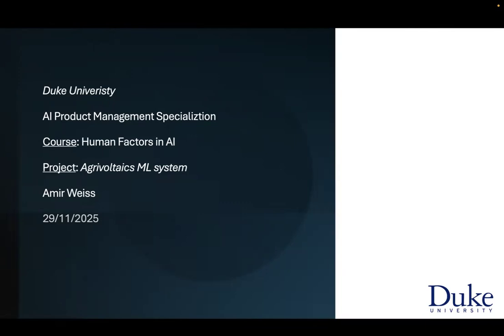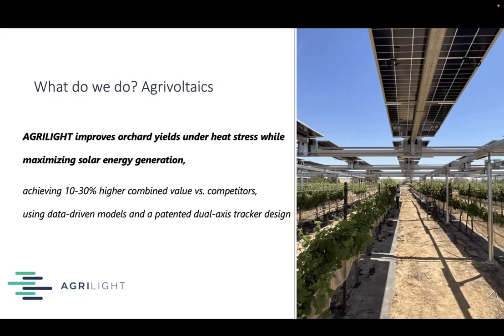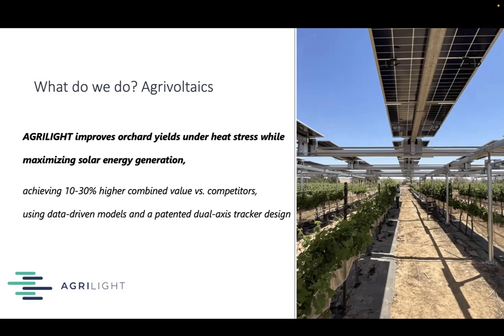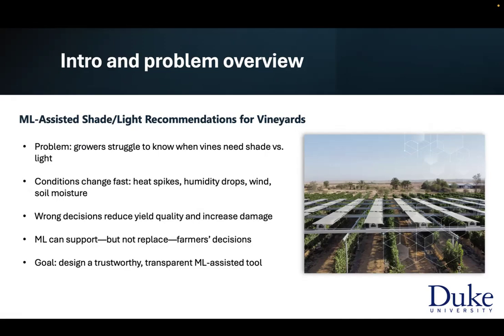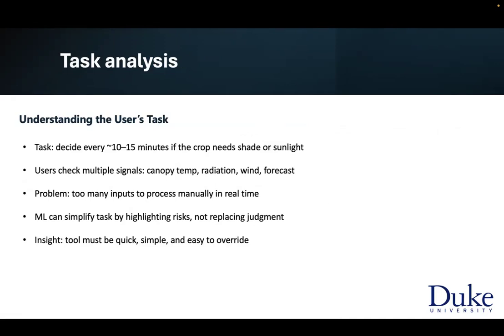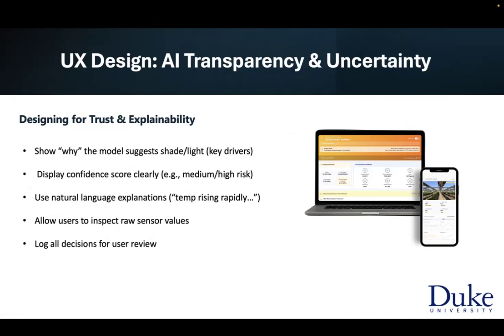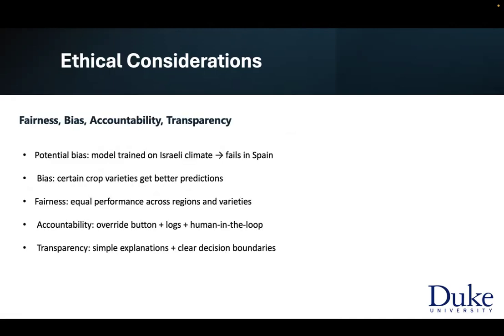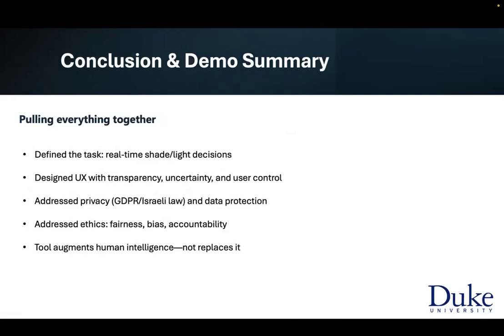Human factors in AI (Duke+Coursera)